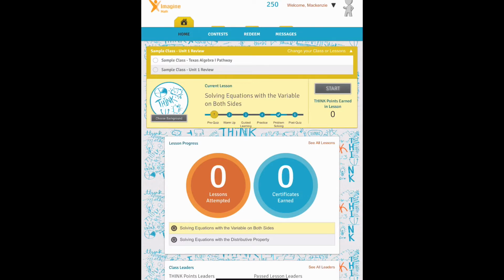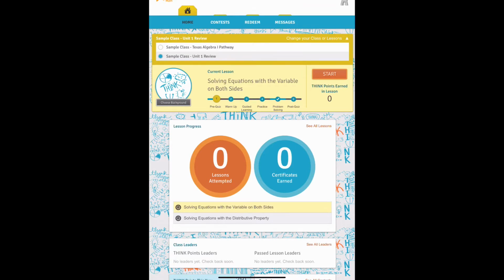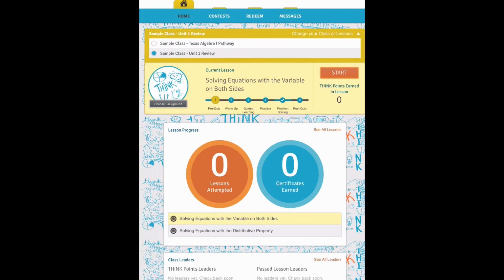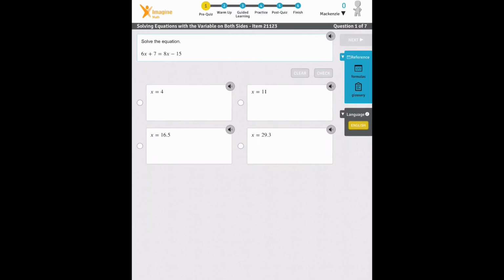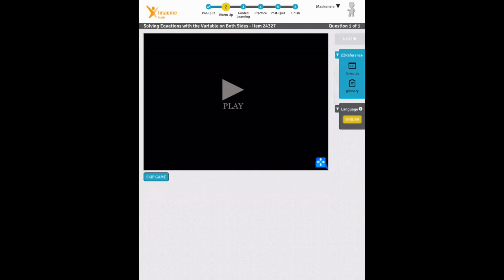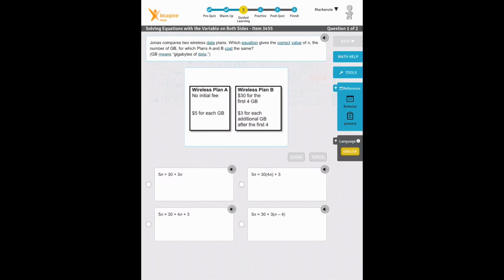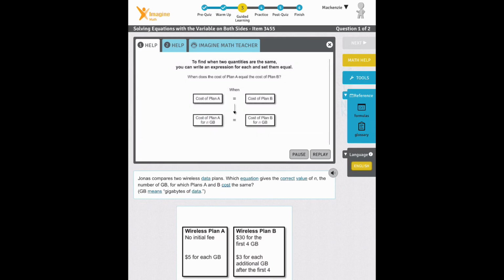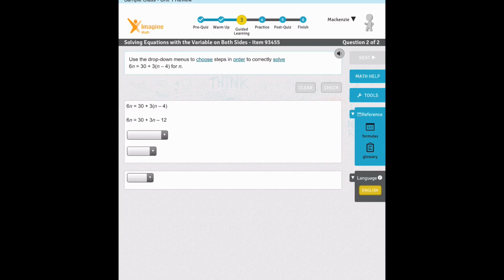Imagine Math: Viewing Assignments